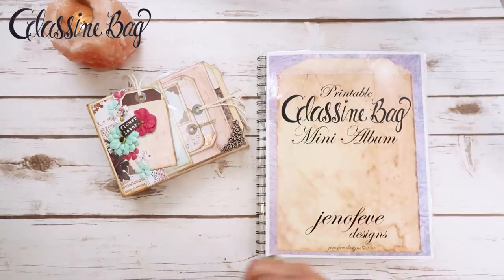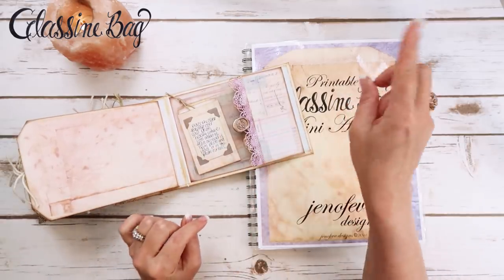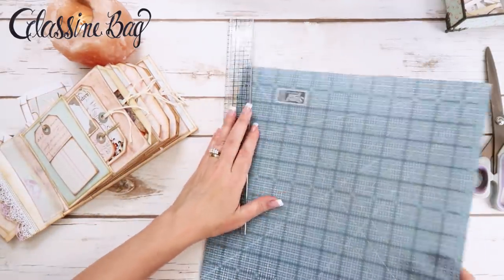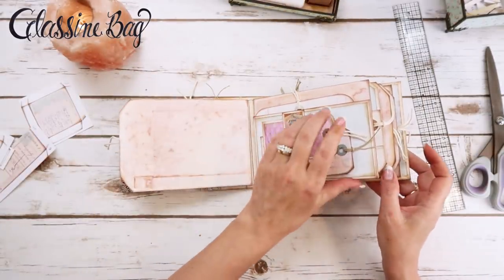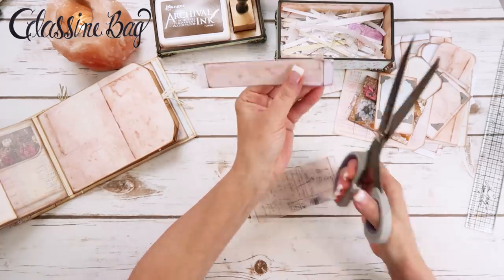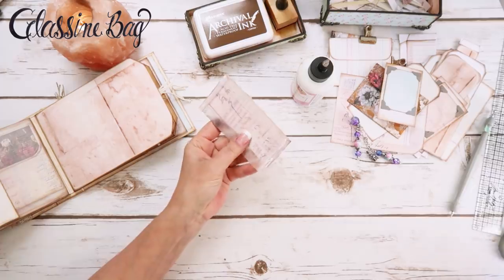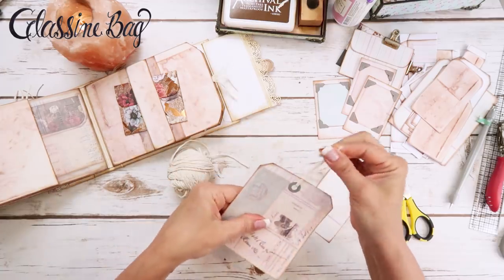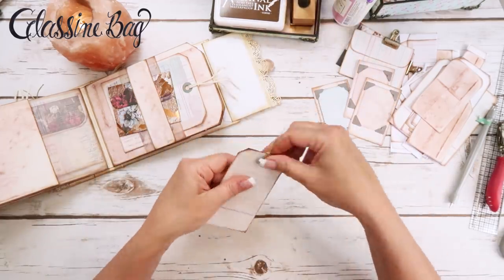Double Belly Bands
~Video #13~Double Belly Band, Layered Belly Band, 2 Belly Bands, whatever you want to call it, its super cute! Its that easy to add just a little bit more real estate to your album page!
~Midnight Garden~Glassine Bag Mini Album~by jenofeve designs
You do not need any Glassine Bags for this!!!

💜~Glassine Bag Mini Album templates are available

💜~Prima Midnight Garden~💜
I have a list in Amazon, just for the "Midnight Garden" Mini Album that includes everything I use in that video series as best I can, or the equivalent to! Click link below and Look for Midnight Garden.
💜~jenofeve designs Amazon Store~💜
*~Glassine Bag~Midnight Garden~

~SCRAPBOOK COM TAPE LINKS~
Permanent Double Sided Adhesive Tape

If you don't shop on Amazon or you just want to support a scrapbook company then check out these companies .

jenofeve designs
P.O.Box 581624

Jennifer
XOXO